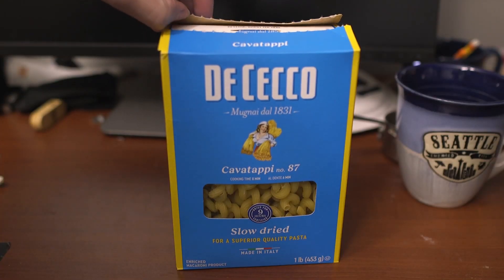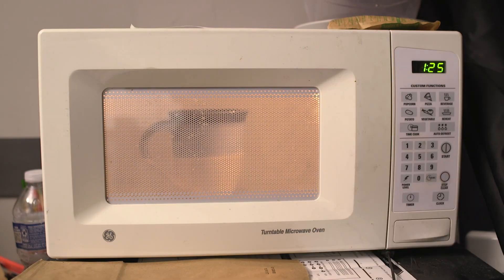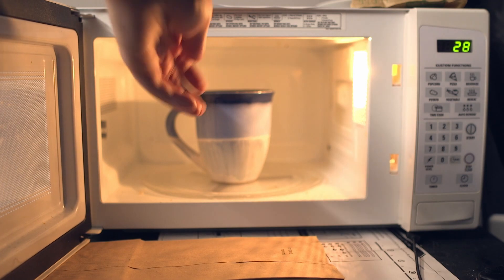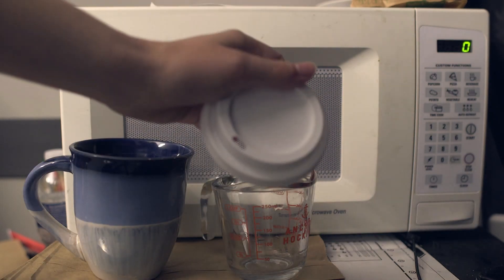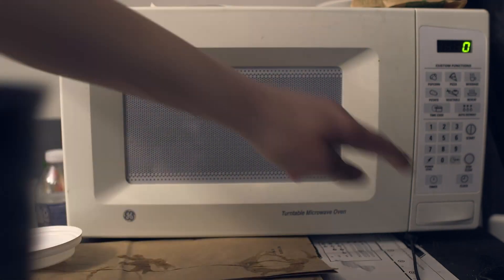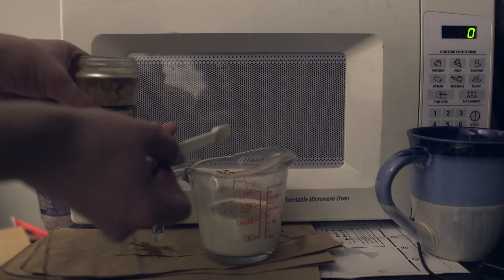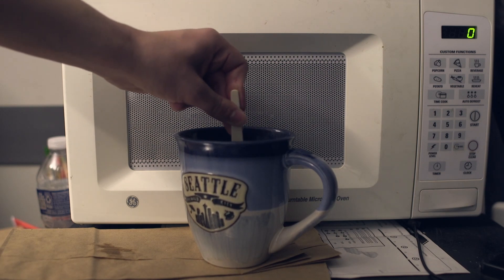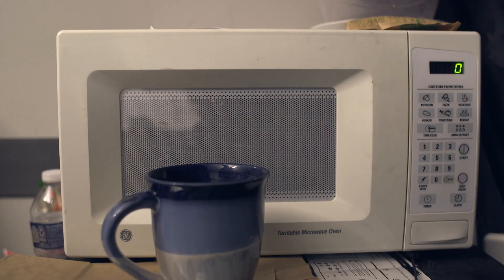Office Cooking | The Best Mug Mac & Cheese in a Microwave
Shane Strong teaches you how to make mac & cheese in a mug using the microwave.

On air & Online | Oakland University's Student Video Productions organization